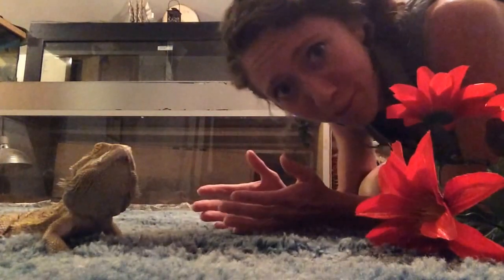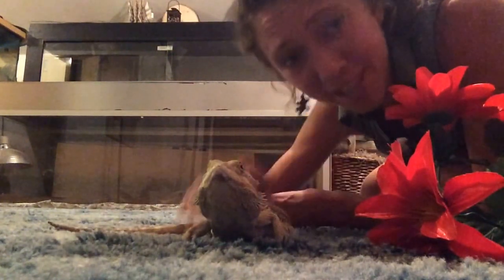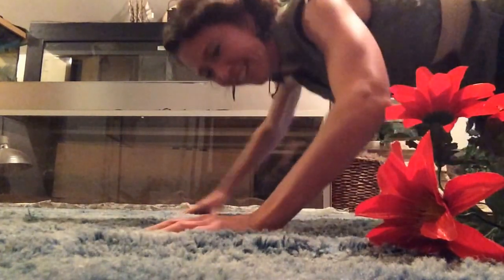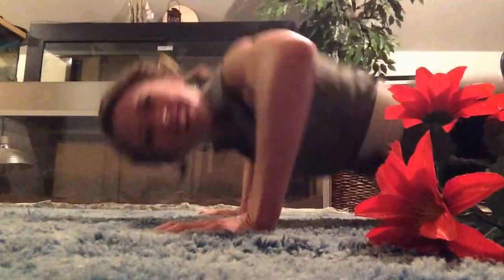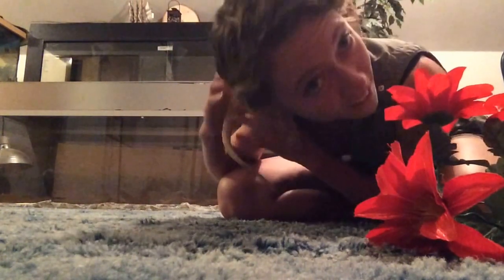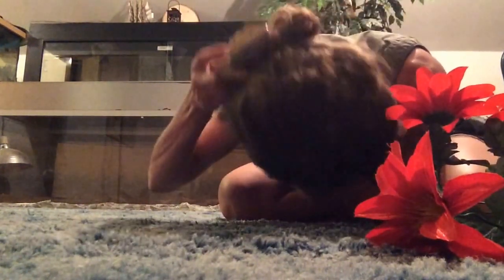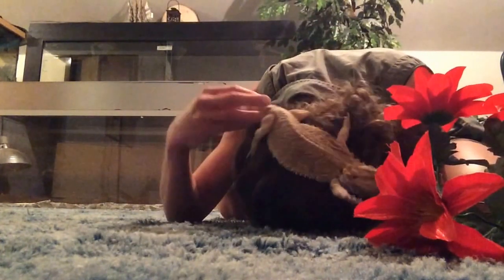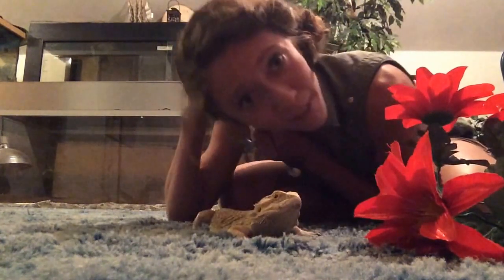Bearded dragon push-ups with Marissa Dubina